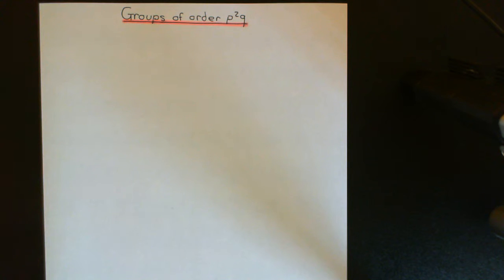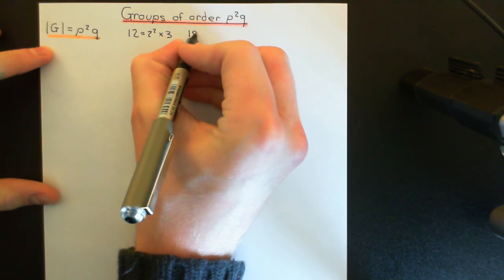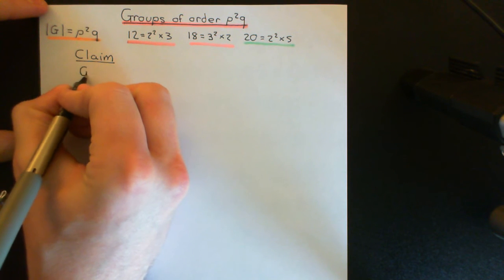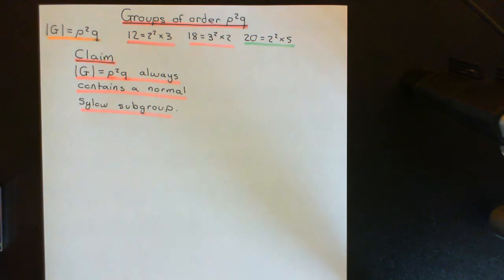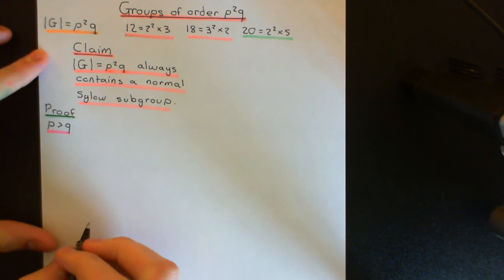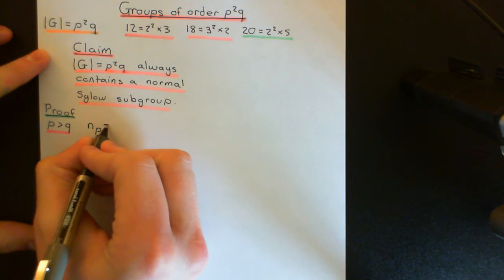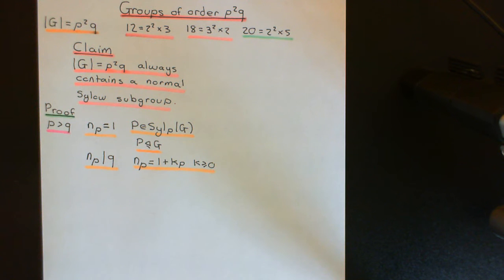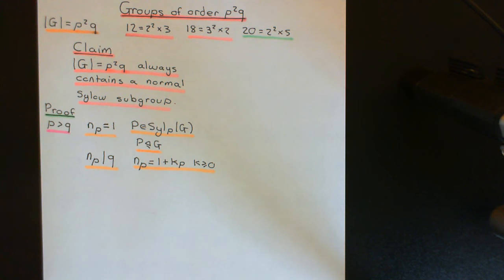Groups of order p squared q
In this video we study groups of order a prime squared multiplied by another prime.